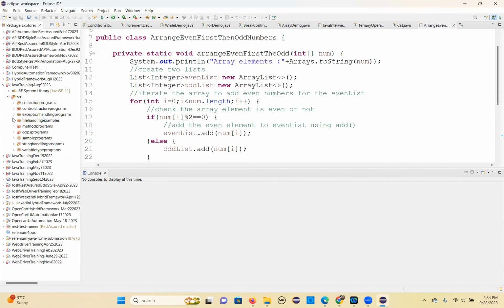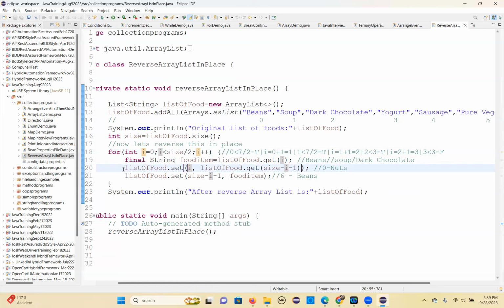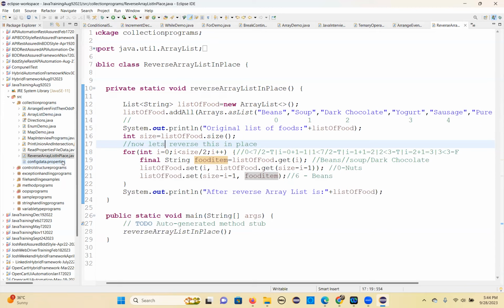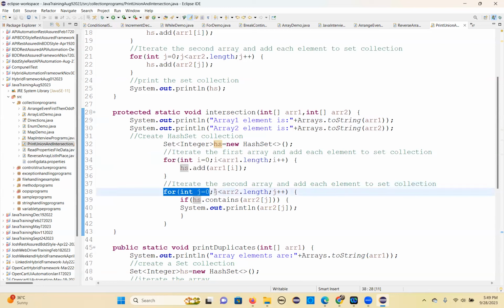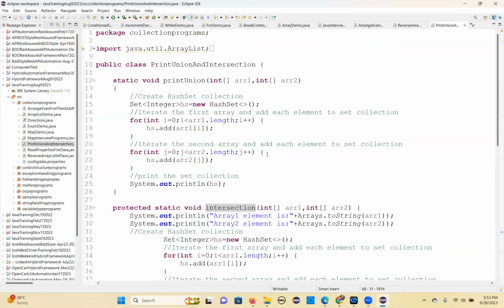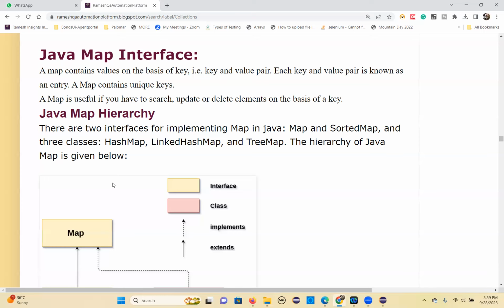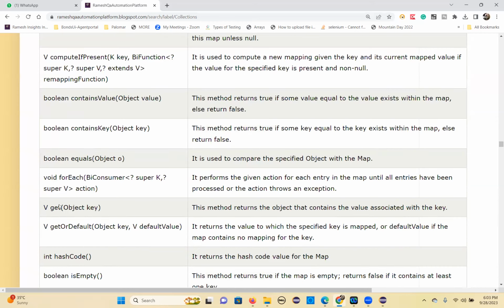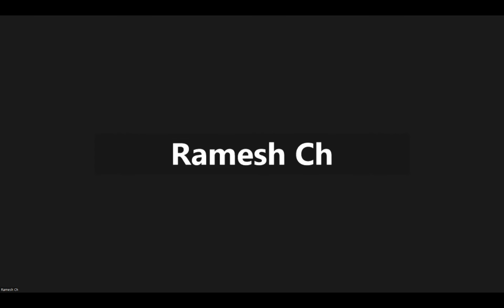Corejava Collections List Set Programs Map Introduction Sept 28 2023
reverse ArrayList in Place
PrintUnionIntersection and duplicate elements in given array
MAP interface introduction and methods